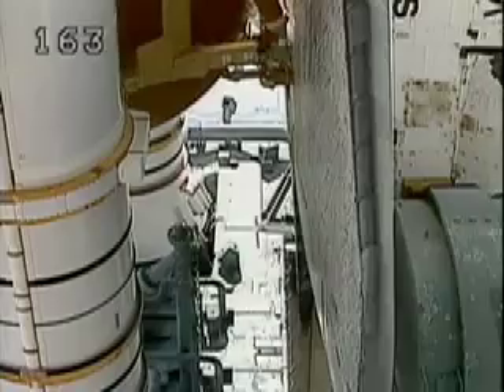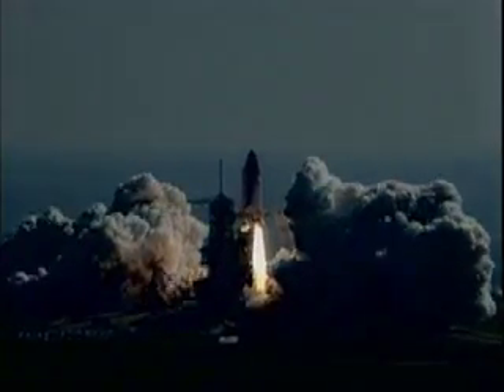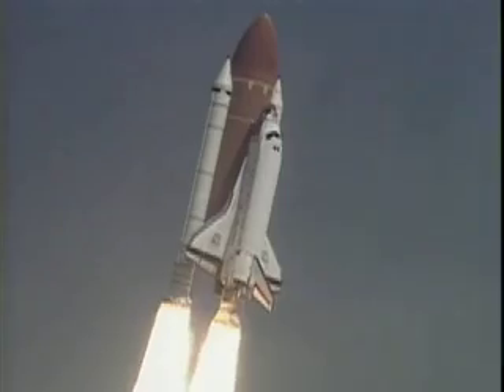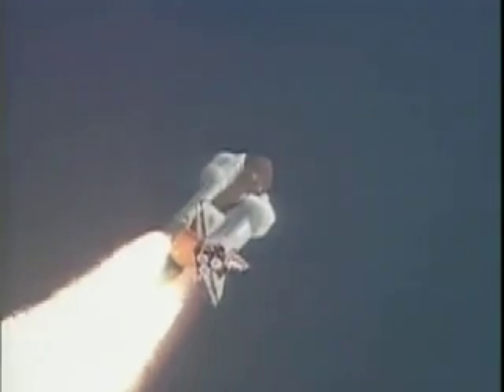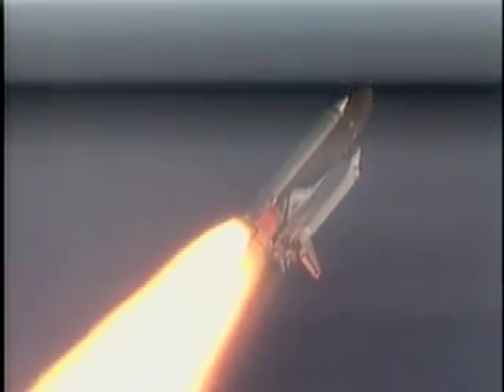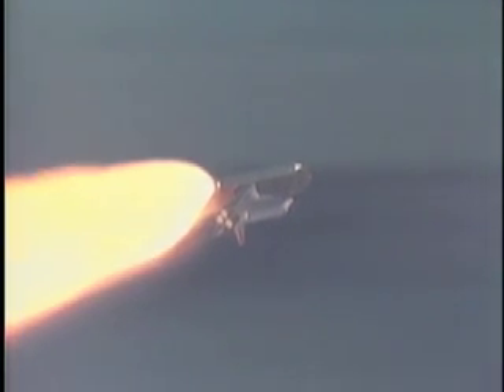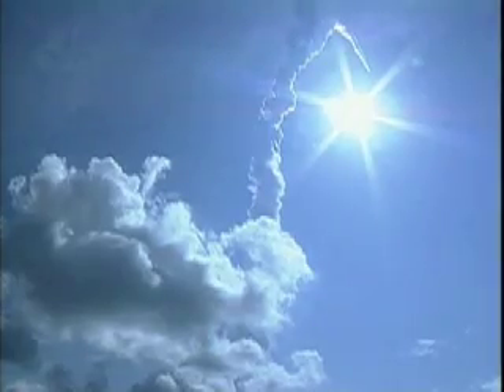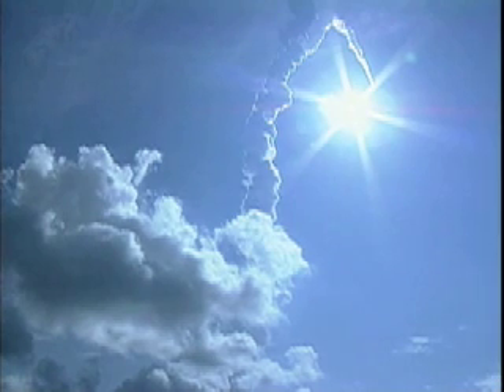STS-70 Launch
Launch of the Space Shuttle Discovery with TDRS-G and the first flight of a Block I Main Engine. NASA's George Diller and Rob Navias commentating. Source, NASA.